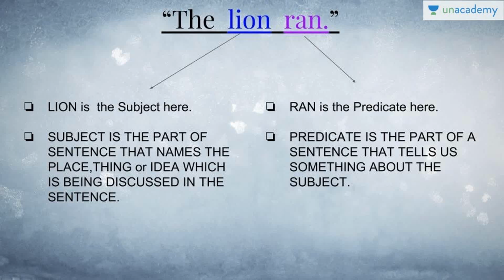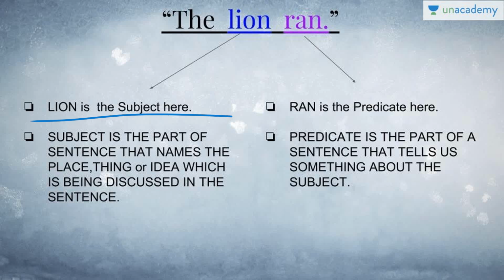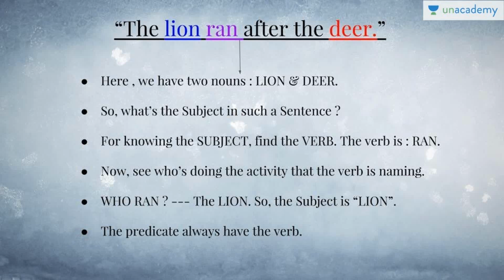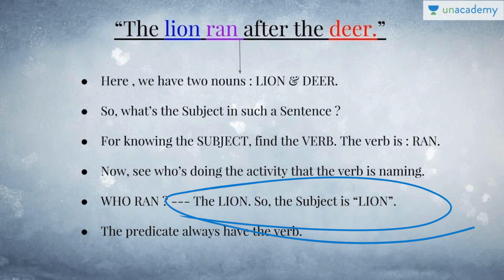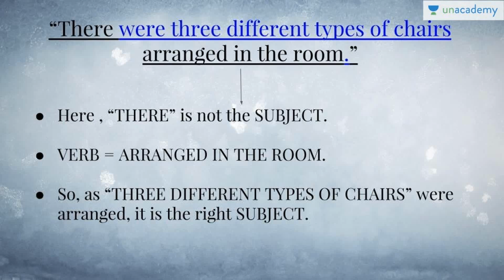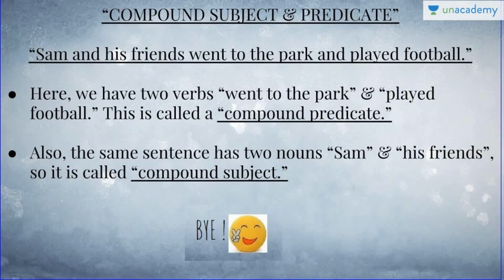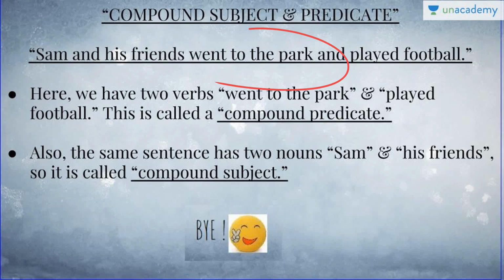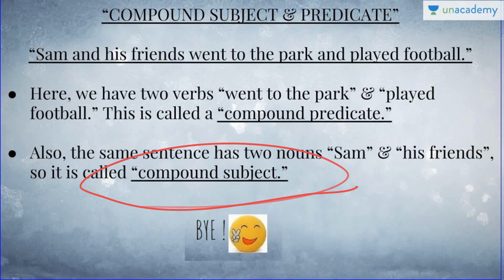Learn English Grammar Basics - Subject and Predicate By Harshita Jain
English Grammar Basics - In this lesson Harshita describes the concepts and meaning of a subject & predicate and how one can easily identify the subject in a sentence. Listen-Read-Apply.